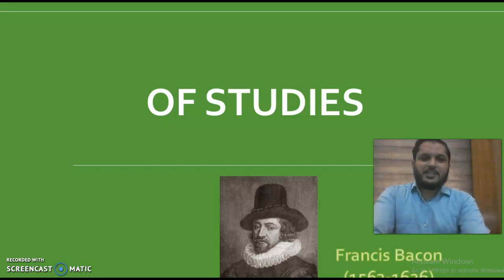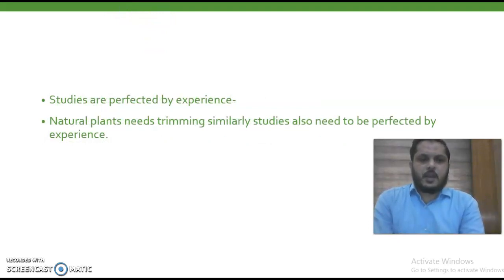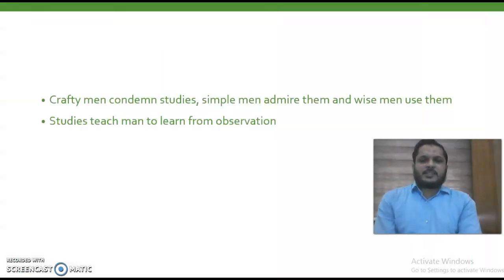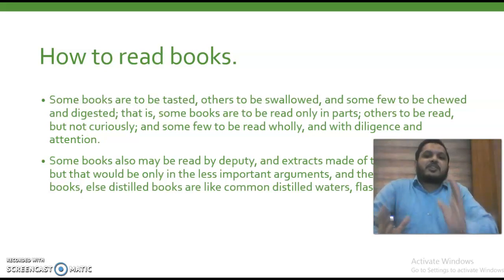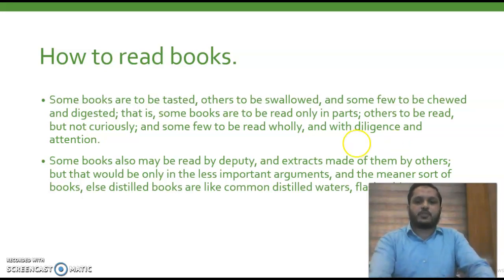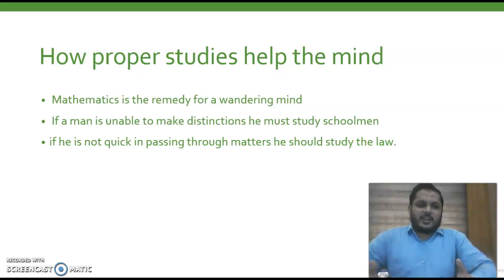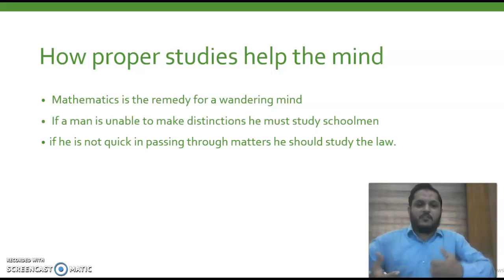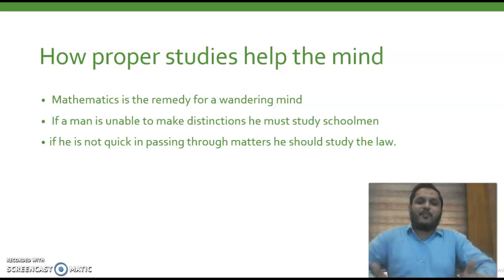How to study the essay Of Studies by Francis Bacon. Summary and Explanations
A summary of OF STUDIES  by  Francis Bacon.